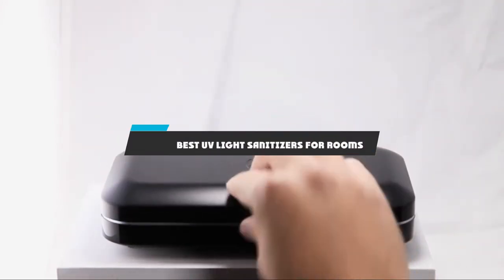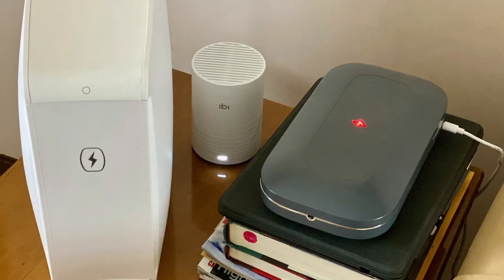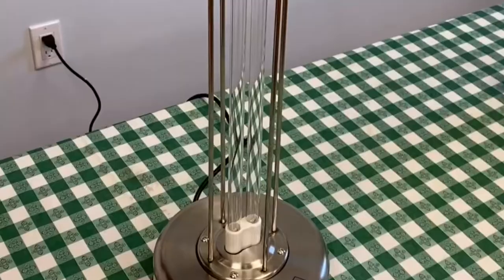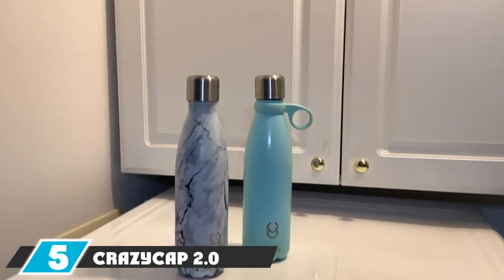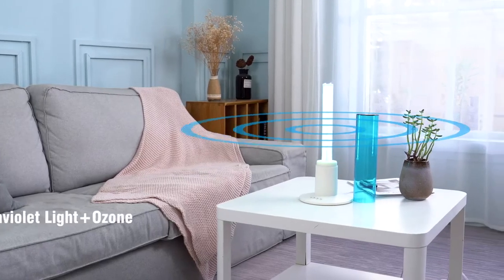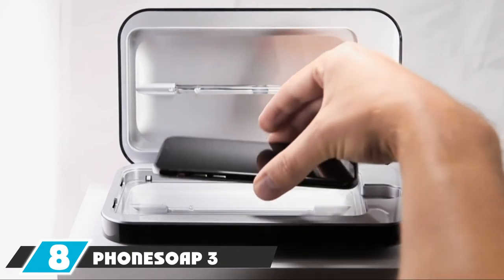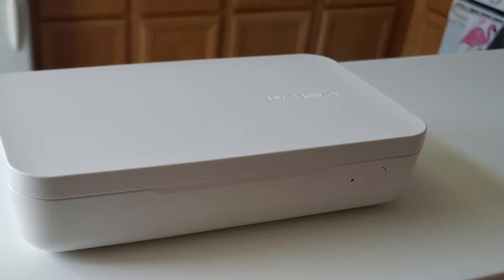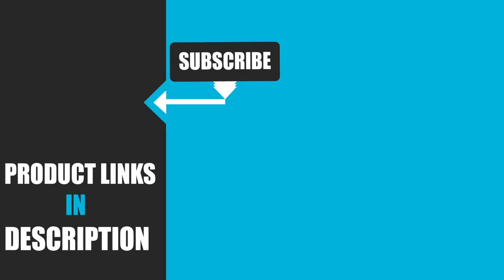Best UV Light Sanitizers for Room In 2024- Top 10 UV Light Sanitizers for Rooms Review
Links to the Best UV Light Sanitizers for Rooms we listed in today's UV Light Sanitizers for Rooms Review video & Buying Guide:

Top 10 Best UV Light Sanitizers for Rooms' List:

1 . HomeSoap UV Sanitizer
2 . VANELC UV Light Sanitizer Wand
3 . Tool Klean UVC Tabletop Room Sanitizer
4 . Black Magic 3D Germicidal UV Sanitizer Light Bulb
5 . CrazyCap 2.0 UV Water Purifier
6 . Proaller UV Germicidal Lamp
7 . HoMedics UV Clean Sanitizer Bag
8 . PhoneSoap 3 UV Cell Phone Sanitizer
9 . Samsung Electronics Samsung Qi Wireless Charger and UV Sanitizer
10 . R-Lomu  UV Light Sanitizer

In this video, we have gathered the Best UV Light Sanitizers for Rooms on the market in 2024. With all types of consumers in mind, we made this list through extensive research, pricing, quality, durability, brand reputation, and various other factors. So, you can grab anything from this list without hesitation.

2. Best PS5 headsets

3. Best UV Light Sanitizers for Roomss

4. Best UV Light Sanitizers for Rooms

5. Best Wireless Gaming Mouse

6. Best Gaming Chairs

7. Best Gaming Tablets

8. Best Gaming Phones

9. Best Wireless Chargers

10. Best Razer Keyboards